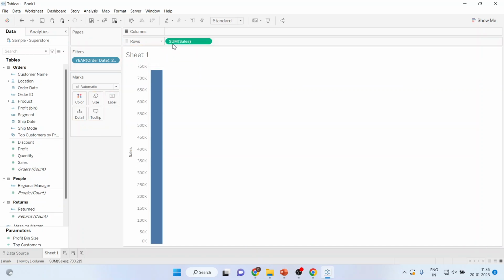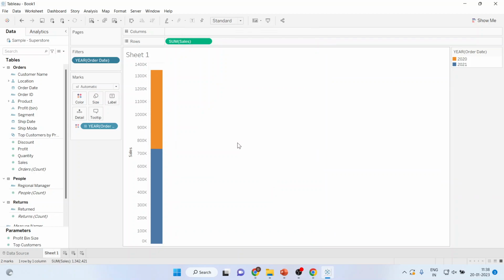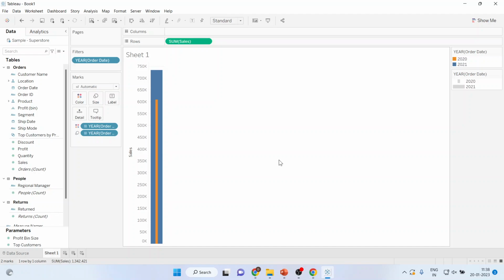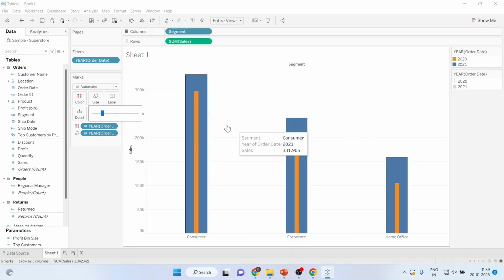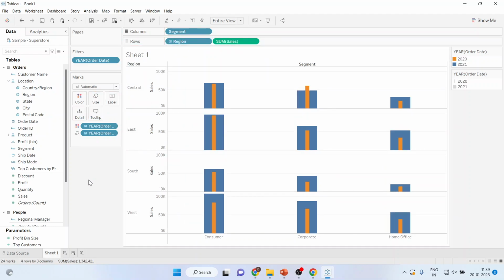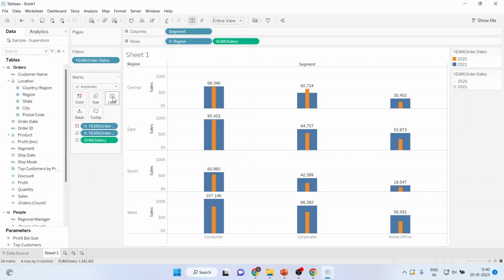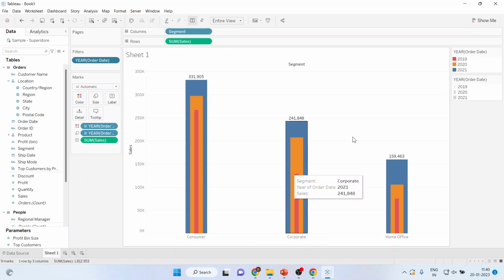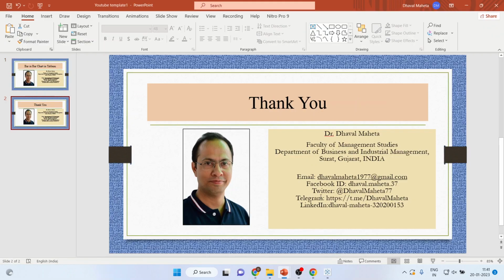68. Bar in Bar Chart in Tableau || Dr. Dhaval Maheta